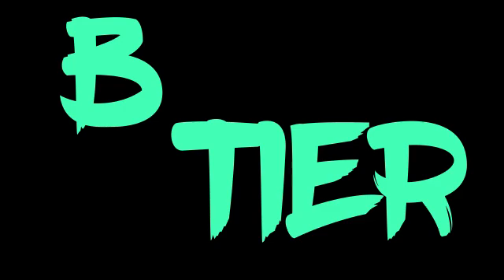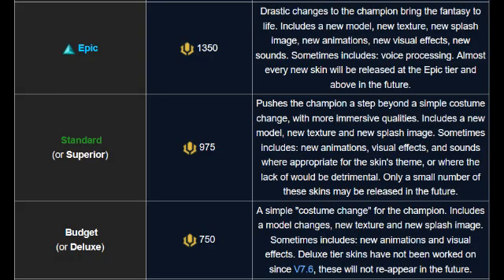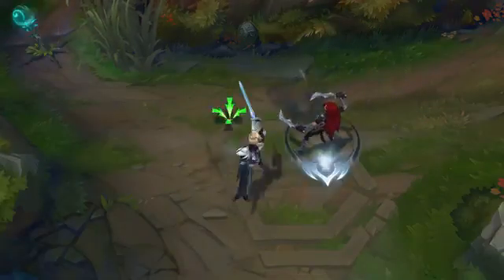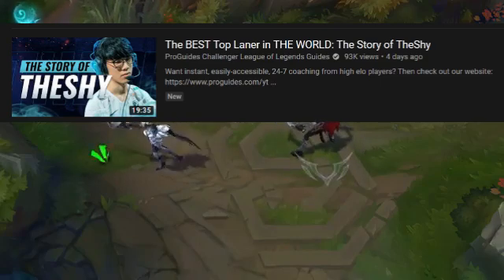League of Legends: Fiora Skin Tier List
Hey everyone just your friendly neighborhood YouTuber bringing you another skin tier list this time on Fiora. a french lady who uses a saber, yea should be fun! Anyway on your way out after the video don't forget to like, so I'm motivated to make, comment so you can tell me where I was wrong or your own opinion which is always nice.